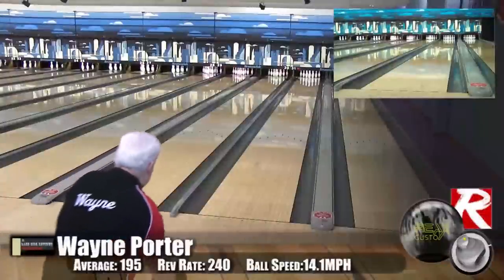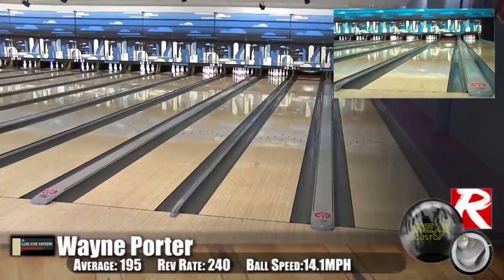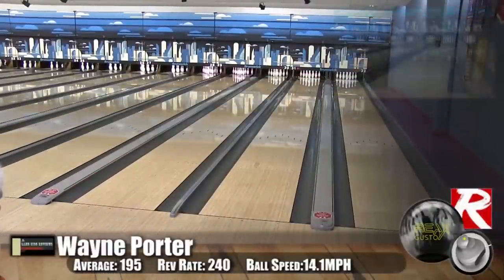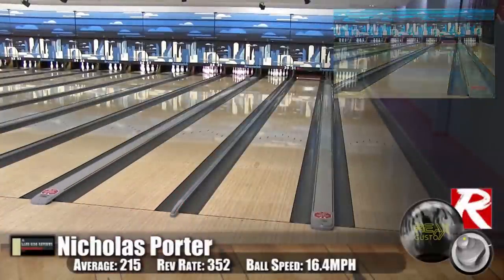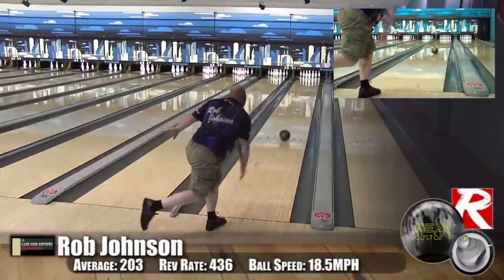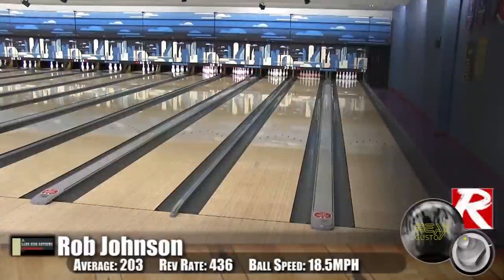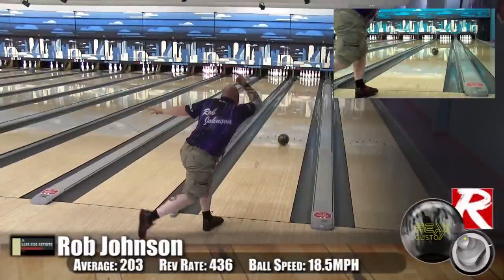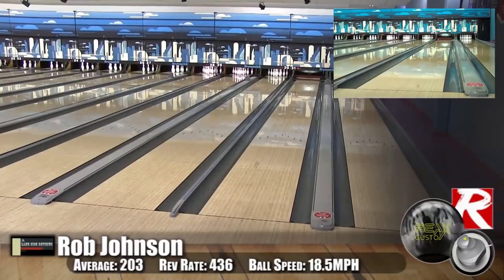Radical Reax Gusto by Lane Side Reviews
We were lucky enough to be sent the new Reax Gusto by Radical  Bowling Technologies. We put it through its paces on KEGEL Main Street oil pattern and have brought the results to you!

Best viewed in 720HD.